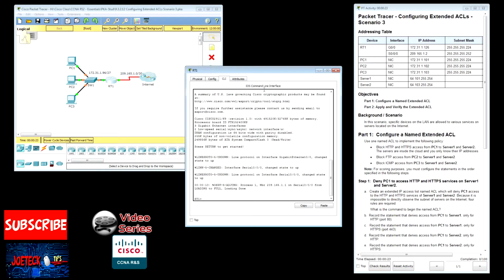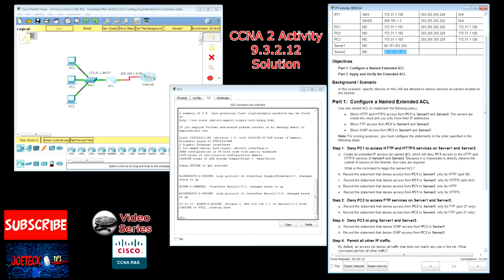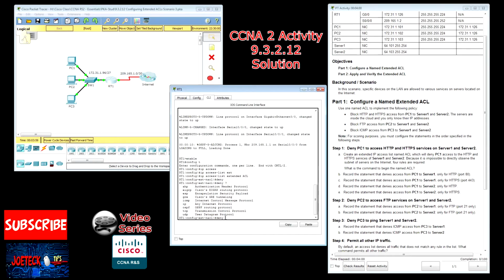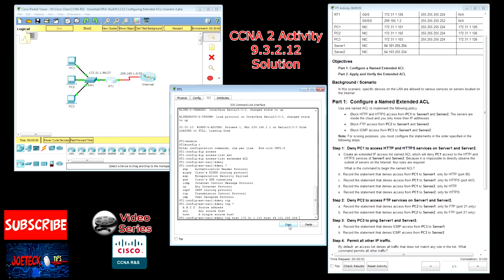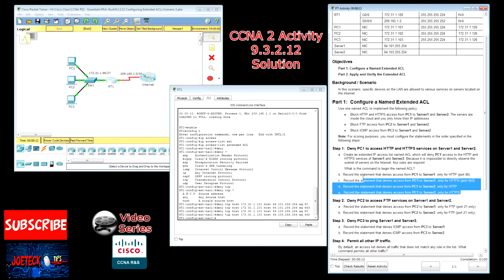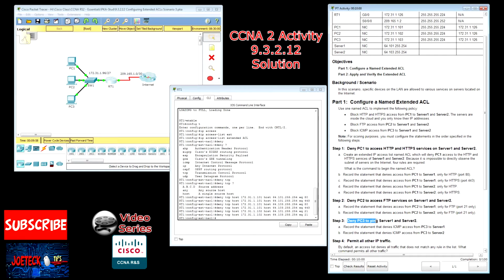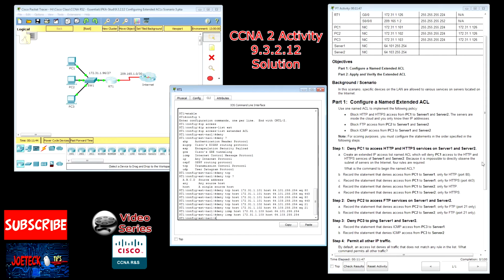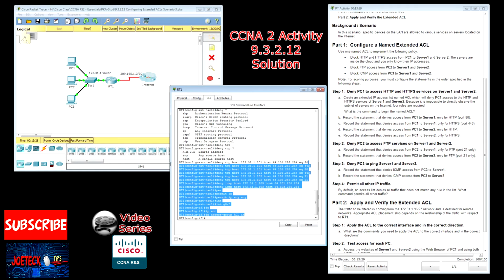CCNA RS2 Activity 9.3.2.12 - Solution (Talking in English) - Verbose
CCNA 2 Activity 9.3.2.12 - Solution

Solution (Commands)
Enable
Config t
deny tcp host 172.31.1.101 host 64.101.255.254 eq 80
deny tcp host 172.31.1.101 host 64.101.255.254 eq 443
deny tcp host 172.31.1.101 host 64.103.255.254 eq 80
deny tcp host 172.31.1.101 host 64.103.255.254 eq 443
deny tcp host 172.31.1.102 host 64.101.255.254 eq 21
deny tcp host 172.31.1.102 host 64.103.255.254 eq 21
deny icmp host 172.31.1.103 host 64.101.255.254
deny icmp host 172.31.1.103 host 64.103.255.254
per
permit ip
permit ip any any
int
int g0/0
ip access-group ACL in